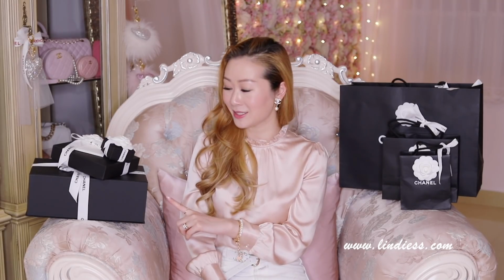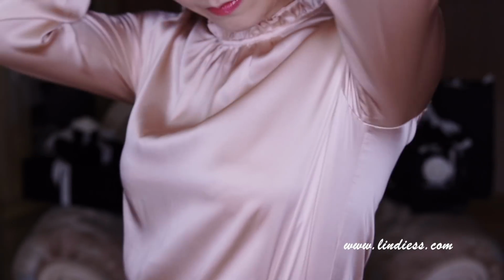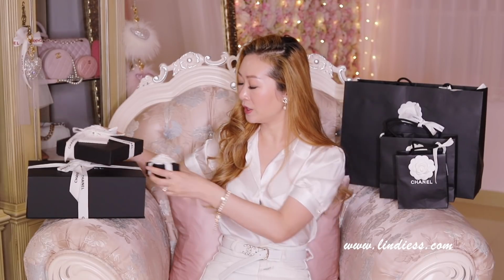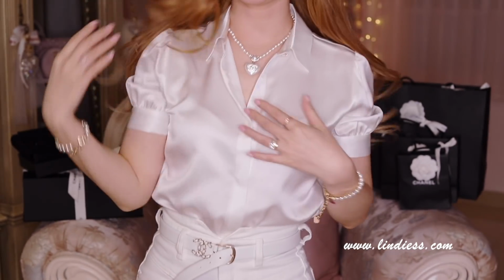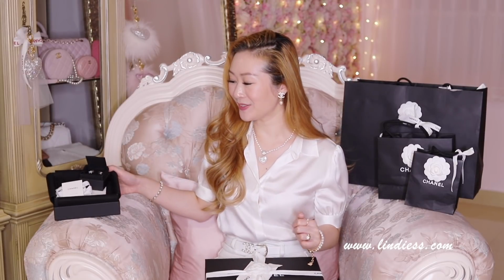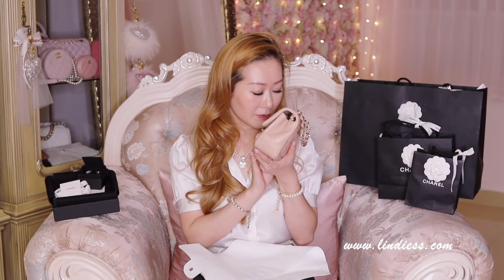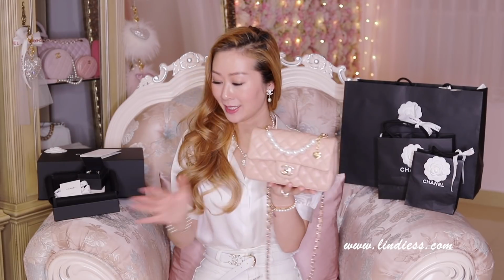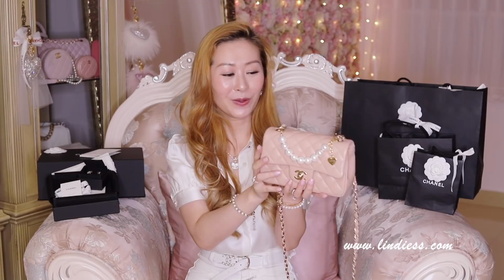CHANEL 21B & 21A HAUL UNBOXING 💖 OMG! PANIC PURCHASE 🤭 FIRST BAG IN THIS COLOR!! 🤩 LINDIESS | AD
Hi Girlies 💖🎀🌸

PUFFY SLEEVE SILK BLOUSE IN PALE PINK WORN IN THIS VIDEO

For your reference, I'm 170cm tall, 53-54kg and wearing size xs for all the items shown.

Thank you all so so much for always being so loving, caring, supportive, and encouraging all the way ❤️ I love you all so much ❤️ Stay beautiful, happy, and blessed ❤️

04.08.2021 CHANEL 21B & 21A HAUL UNBOXING 💖 OMG! PANIC PURCHASE 🤭 MY FIRST BAG IN THIS COLOR!! 🤩 LINDIESS | AD

Hi Girlies 💖🎀🌸
Thank you all so so much for all the sweetest, caring, encouraging & supportive comments on my previous video ❤️❤️❤️❤️❤️ I truly appreciate it and always enjoy reading them ❤️

OMG!! This wasn’t planned and I admit, I kinda panic bought this bag before the price increase 😱🤭 You can’t guess what I got this time as it’s very unexpected and MY FIRST BAG IN THIS COLOR!! 😱😍 I’m so thankful to my SA for keeping such a stunning unicorn bag for me to buy right before the price increase and oh my gosh I’m so happy that I got it as I can see myself wear this for years and years ❤️🥰 I’m so happy that I scored this bag and very pretty jewelry that I can’t wait to wear 🤩 I hope that you'll enjoy watching and in some way find this video helpful ❤️ Don’t forget to enter my giveaway for you ❤️🎁

Lindie ❤️

WHAT I'M WEARING IN THIS VIDEO:

Miss Sixty Jeans (Size 24)
Chanel Classic CC Pearl/Crystal Earrings
Chanel 19C CC Pearl Bracelet

MUSIC 🎶
Sweet Deluxe by Bireli Snow

FILMING EQUIPMENT:

SIT DOWN VIDEOS - CANON EOS 6D MARK II

WATCH MY TRIPLE CHANEL BAG UNBOXING 🤩 OMG 3 BAGS! I SCORED ALL THE SUPER HOT BAGS 🤑 + SURPRISE 💖:

WATCH MY CHANEL 21S PINK UNBOXINGS 🤩💖 I SCORED ALL THE UNICORN BAGS 💖🦄 MY DREAM PINK COLLECTION 🌸🌸:

WATCH MY CRAZY CHANEL SHOPPING VLOG 💖🛍 NEW 20P SPRING-SUMMER 2020 LAUNCH 🤩 SHOP WITH ME + TRY ON 👗👚👛: